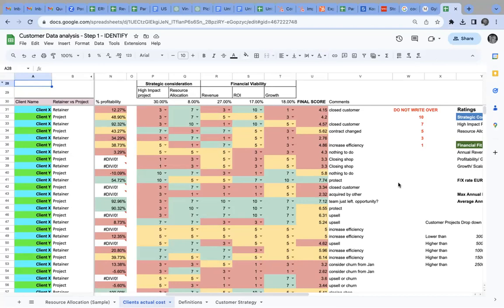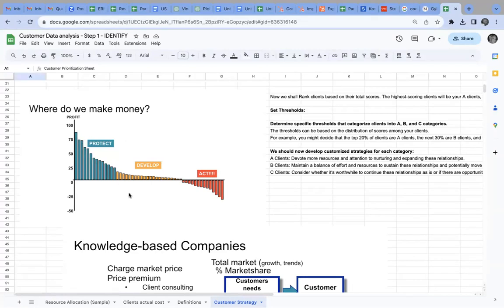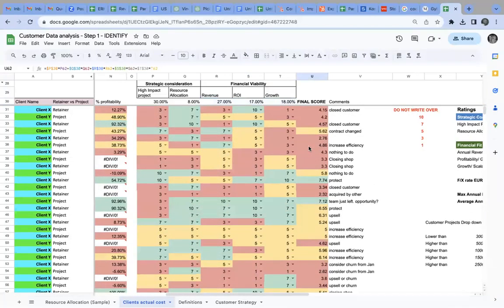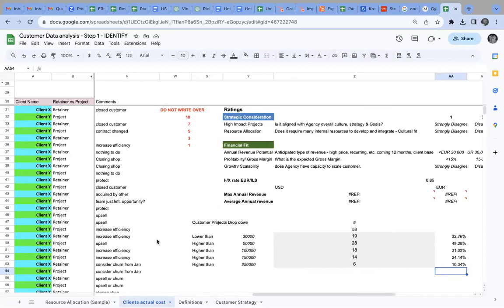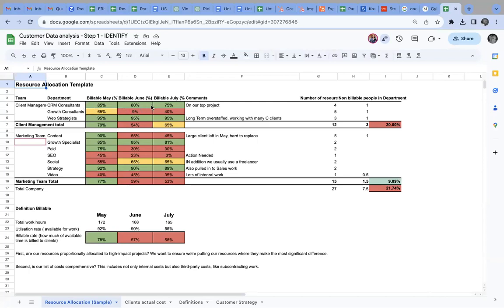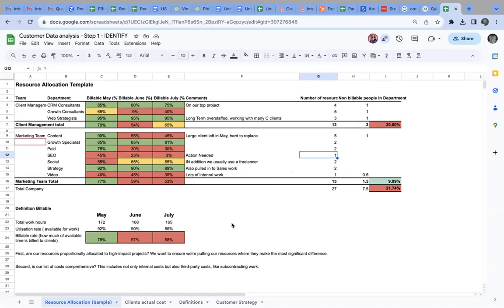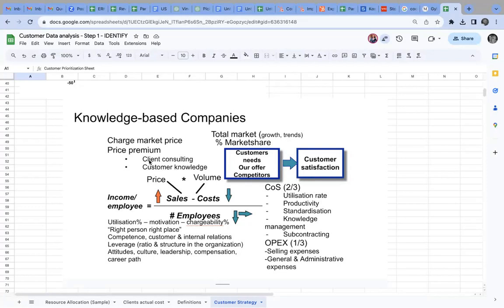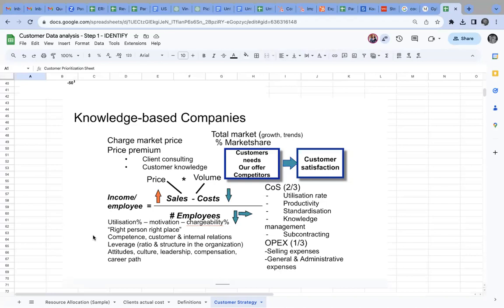Customer Delivery - IResource Allocation Review - Agency Financials [Part Two]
For more of this content and to connect with other agencies around the world join

This is part two of a four part series to find out which of your customers are profitable

2. ALLOCATE - Resource Allocation Review:

We will review and evaluate the allocation of resources (financial, human, and technological) across various projects.

Assess whether these resources are proportionally allocated to high-impact projects. Is the list of costs complete (3rd party costs like subcontracting work for instance)